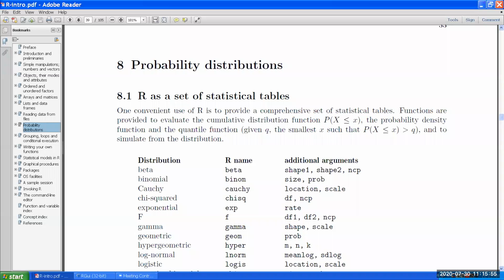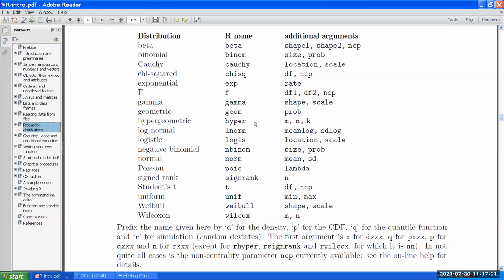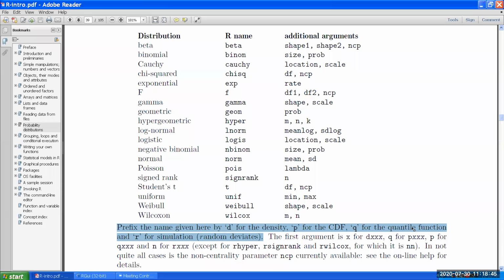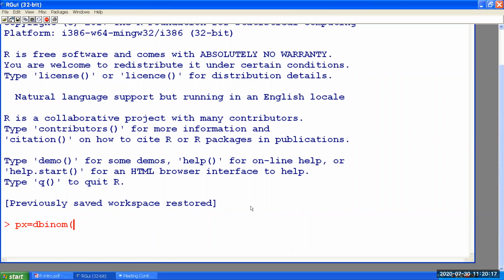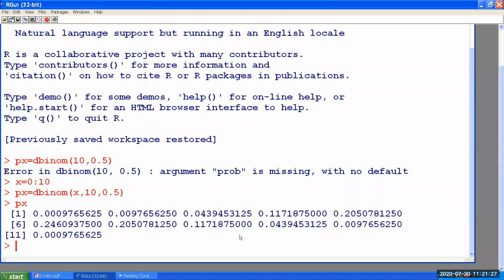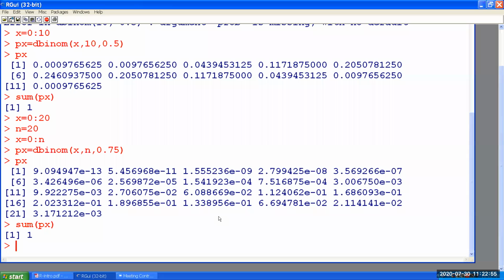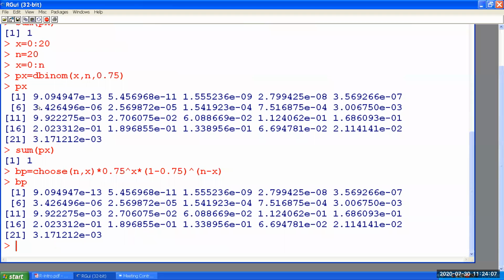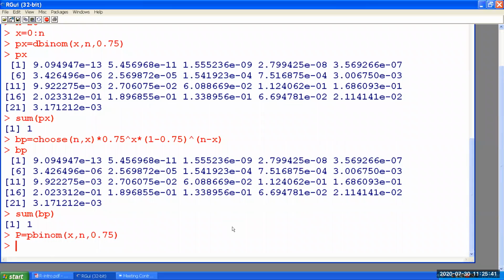Probability distribution # Generating random numbers# Binomial distribution # other distribution#